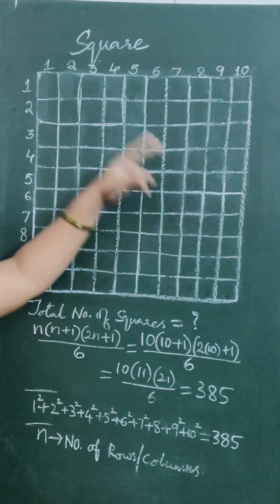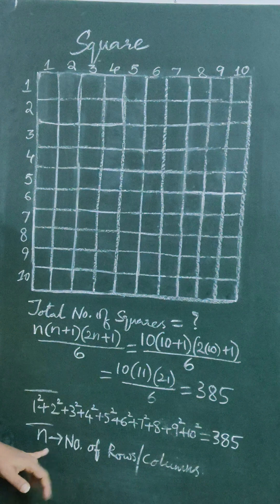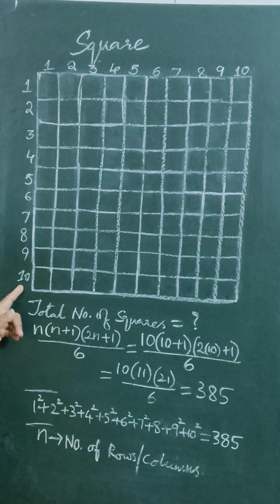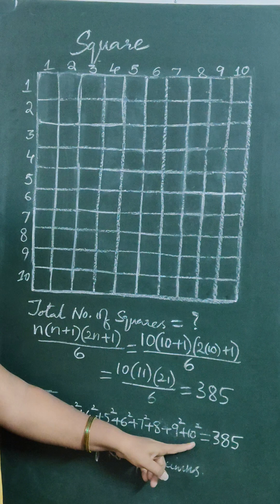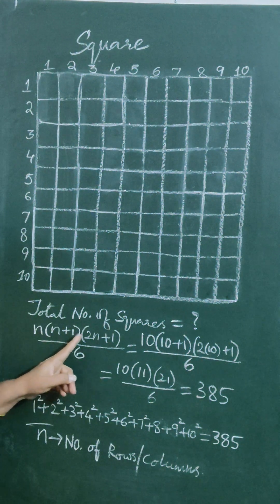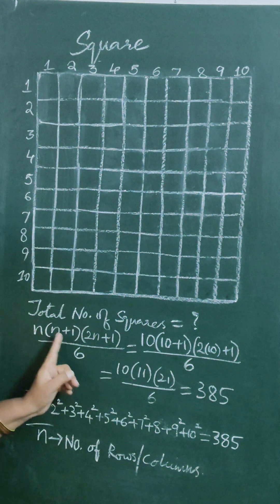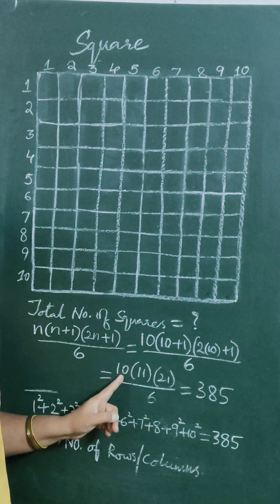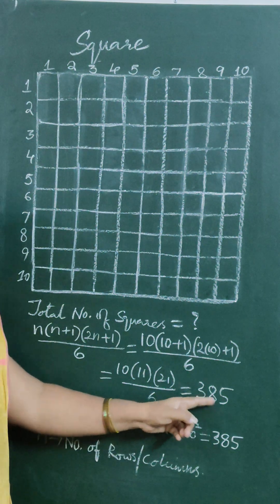NUMBER OF SQUARES | MATHS | SHORTS -19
Useful for Competitive exams, DSC, TET, RRB